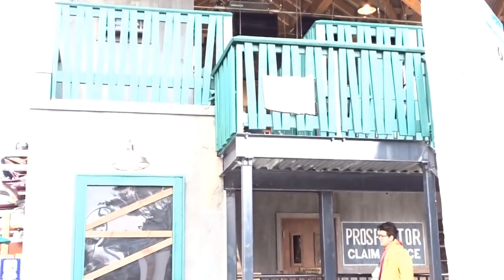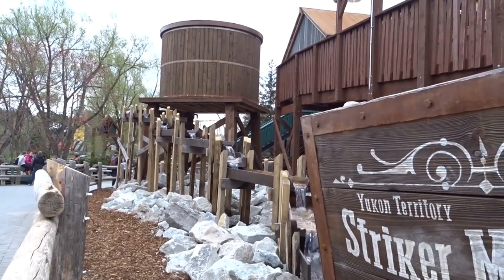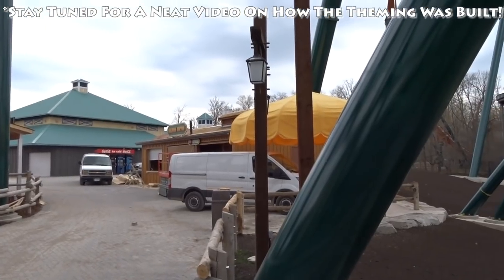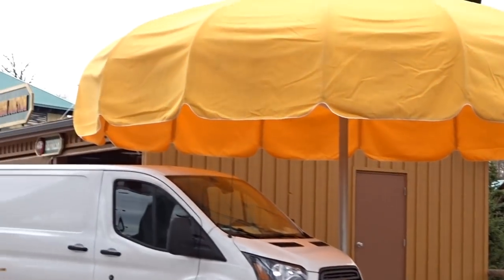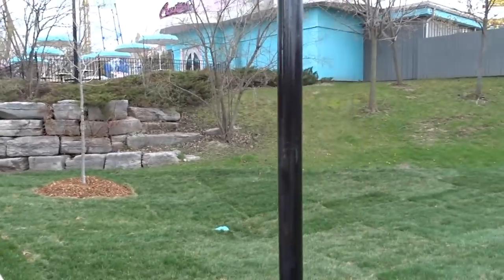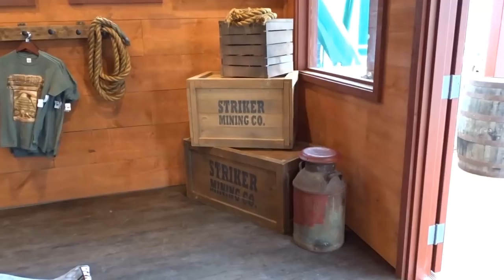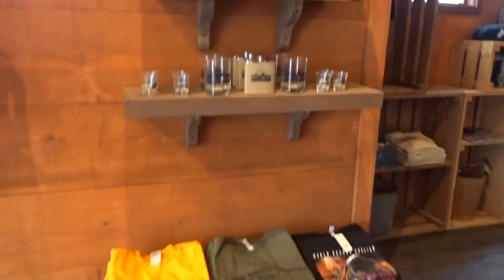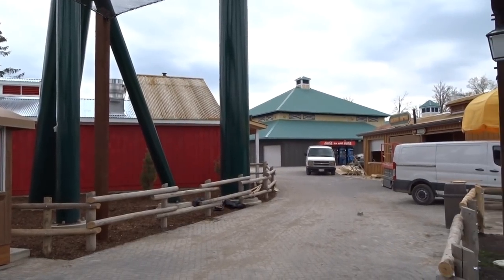Yukon Striker & Frontier Canada Update